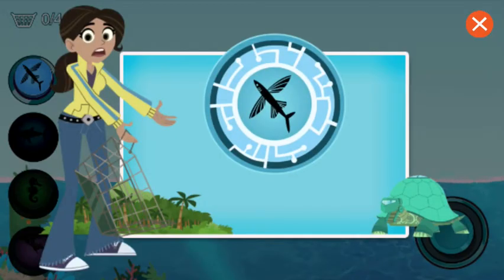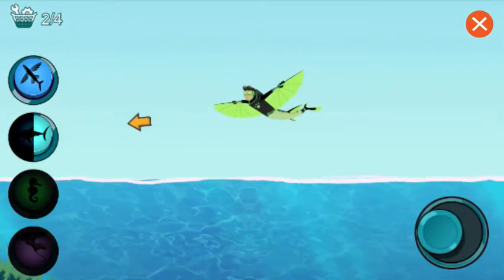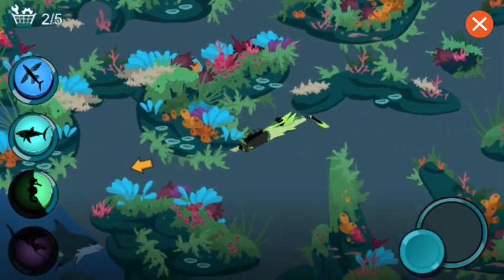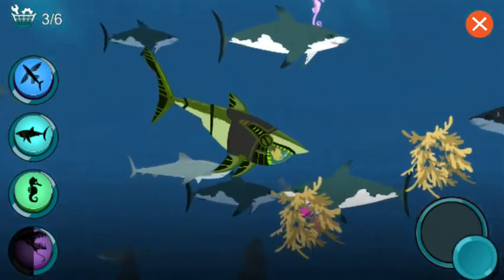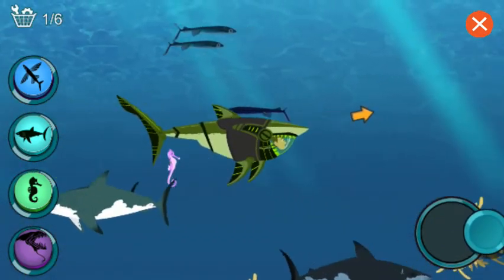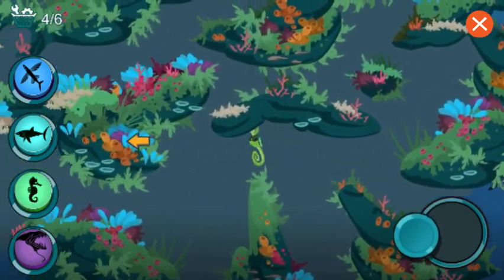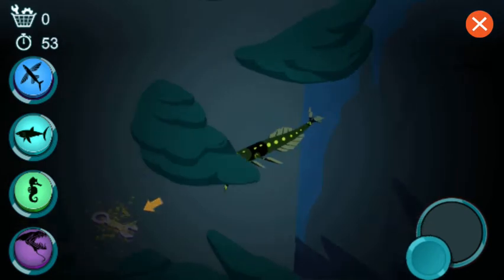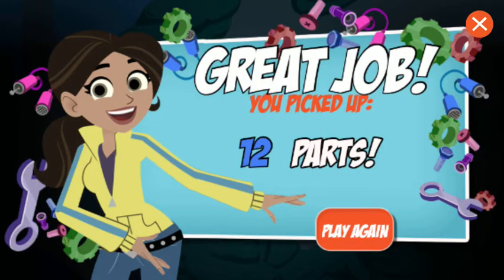Creature power suit underwater challenge